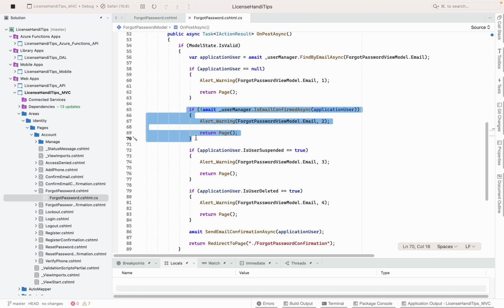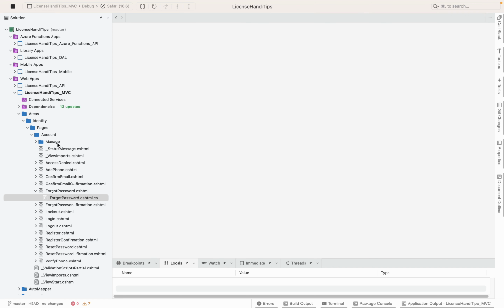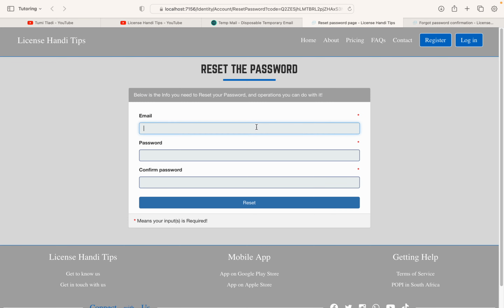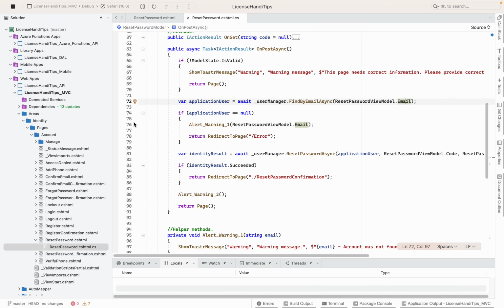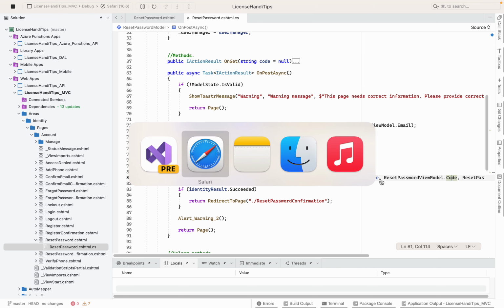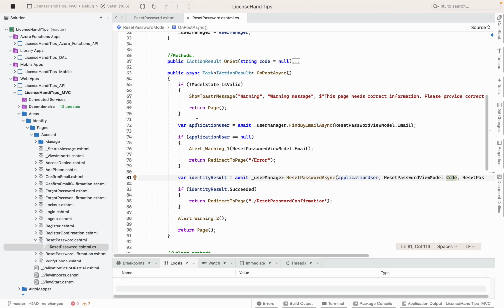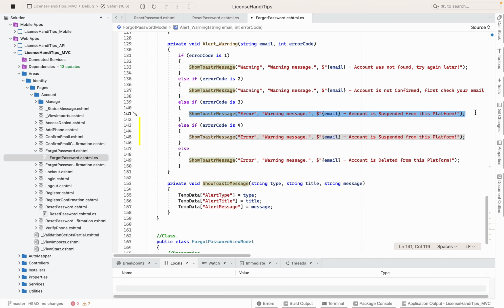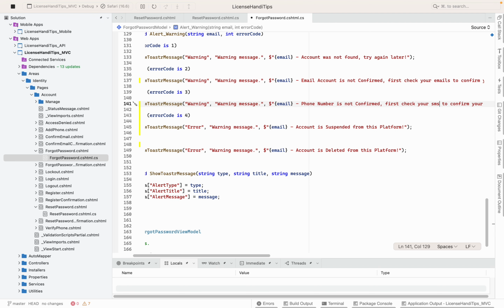Learn part 12 of Identity system in ASP.NET Core MVC, if you want to learn Programming for only R25.